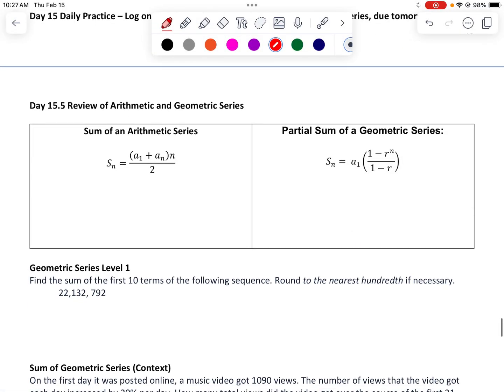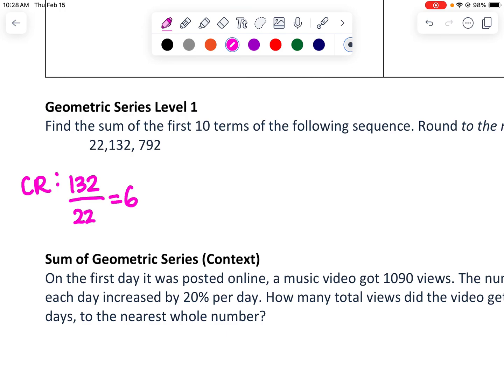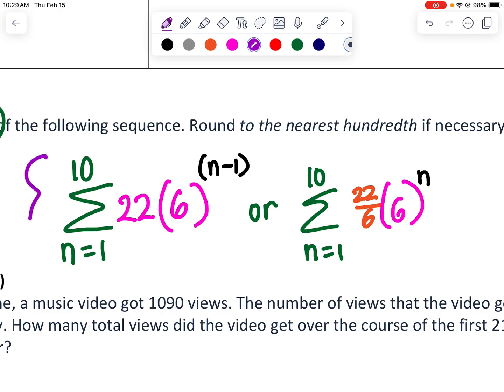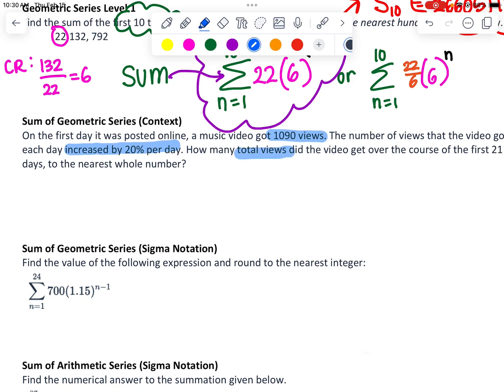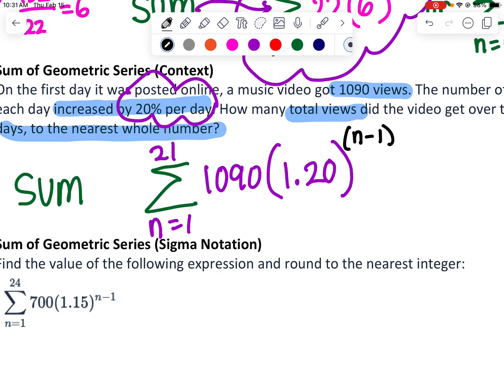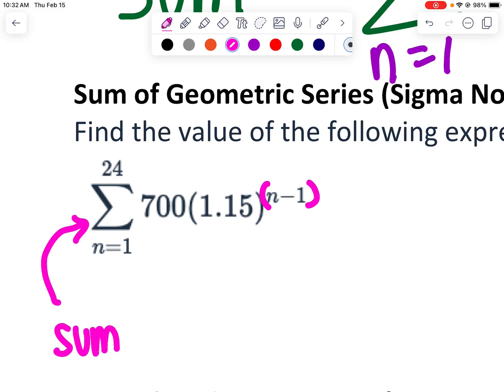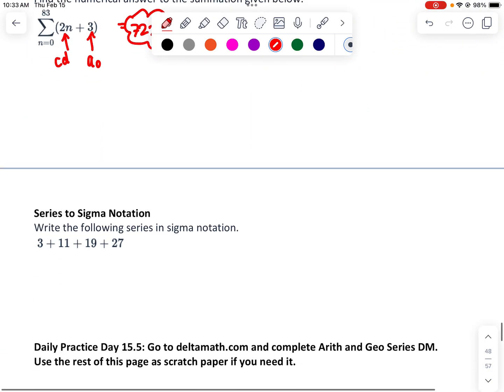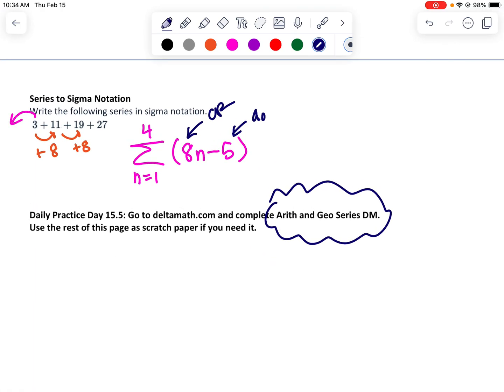Day 15.5 Review of Series